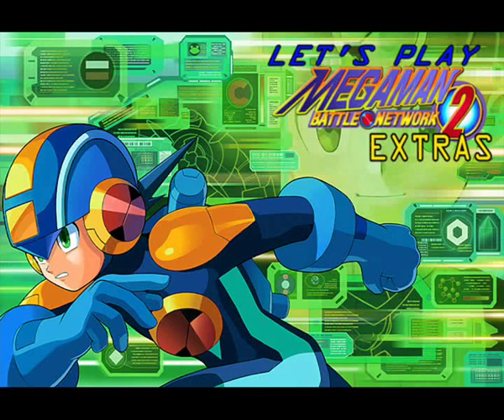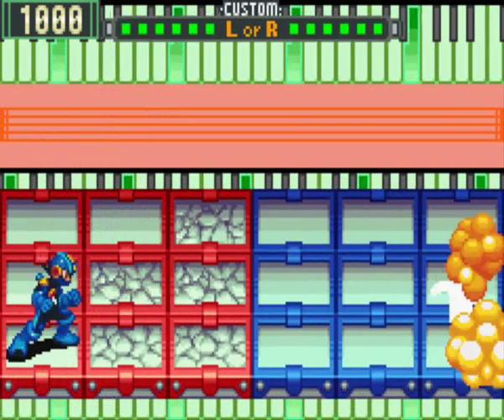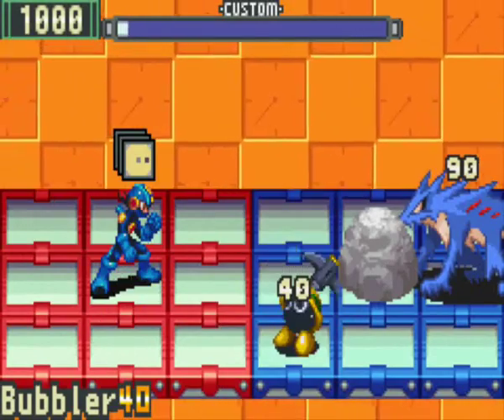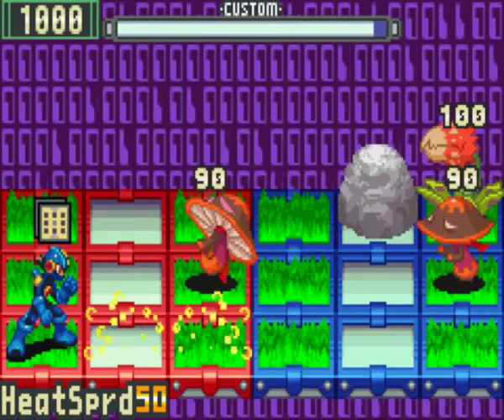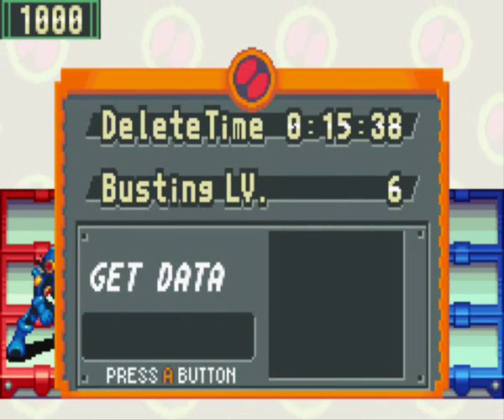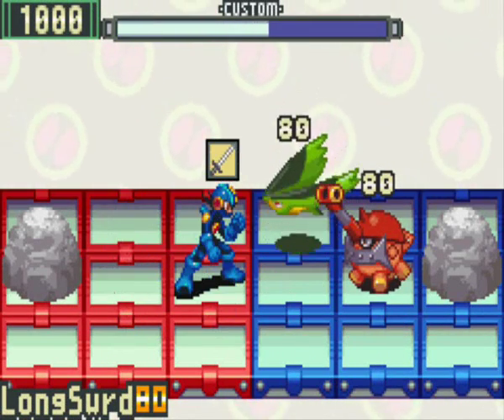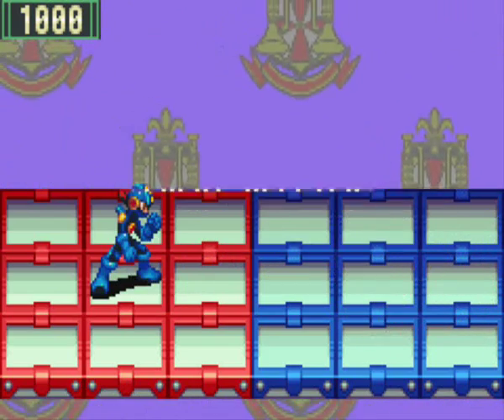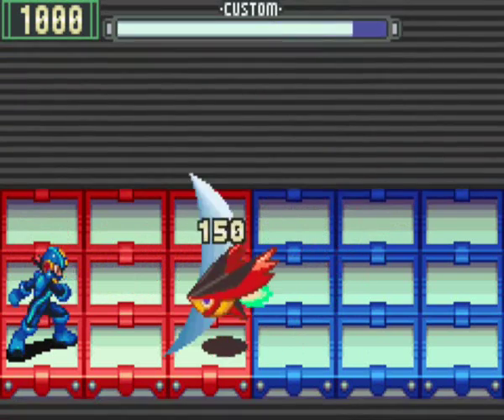Let's Play MMBN2 Extras (for RoahmMythril) - Standard Battle Chips (Part 1/5)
After two grueling months of full on video recording, compiling and editting, I bring you the extra videos for RoahmMythril's Let's Play of MegaMan Battle Network 2.

The first extra focuses on the 193 standard battle chips in the game.

Battle chips looked at in this part:
Cannons (Cannon, HiCannon, MegaCannon)
Blasters (Shotgun, V-Gun, CrossGun, Spreader)
Bubblers (Bubbler, Bubble-V, BubbleCross, BubbleSpread)
Heaters (HeatShot, Heat-V, HeatCross, HeatSpread)
Bombs (MiniBomb, SmallBomb, CrossBomb, BigBomb)
TreeBombs (TreeBomb 1, 2 and 3)
Blades (Sword, WideSword, LongSword, FireSword, AquaSword, ElecSword, FireBlade, AquaBlade, ElecBlade, StepSword, Kunai 1, 2 and 3, CustomSword, Muramasa, VariableSword, Slasher)

Audio/Music used:
"Water Service Bureau" from MegaMan Network Transmission
"Be Somewhere" by Buzy (MMBN5 DoubleTeam DS Version)
"And You Will Know The Truth" and "Internet World" from MMBN2
"Asa-Jingle" from Prinny: Can I Really Be The Hero?